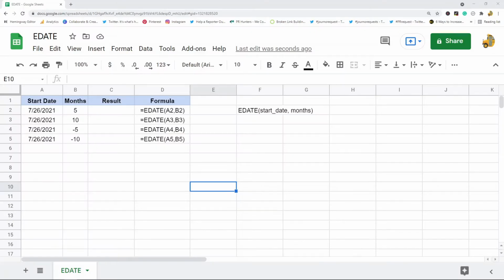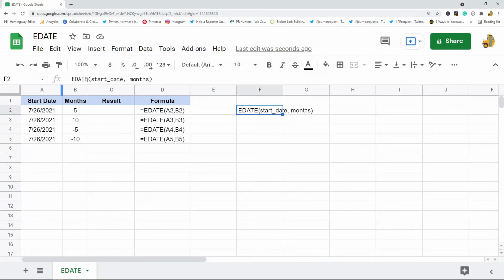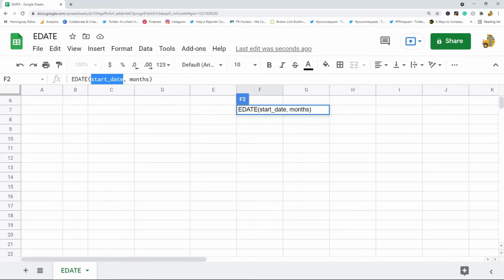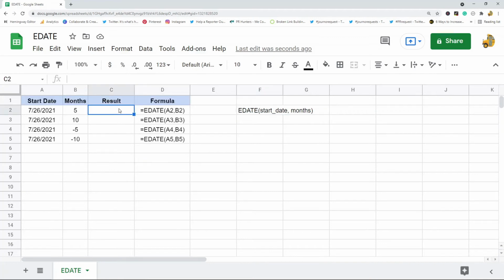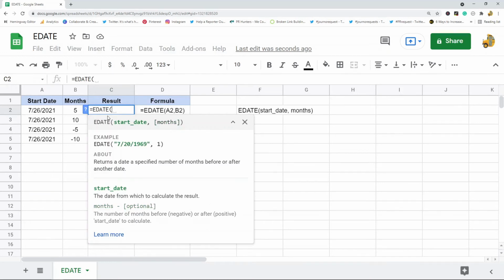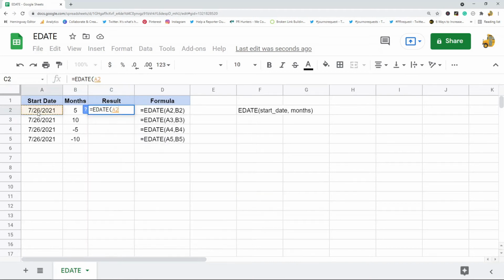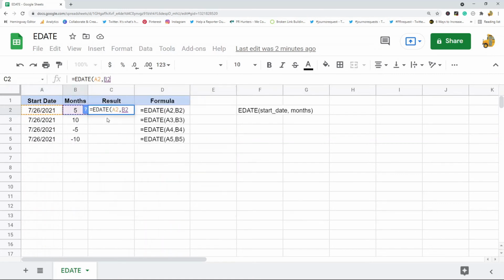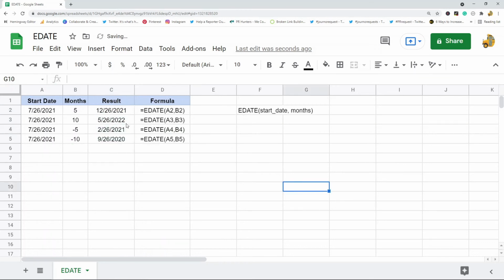How to Use the EDATE Function in Google Sheets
In this video, I show how to use the EDATE function in Google Sheets. With this function, you can easily add or subtract months from your starting month.